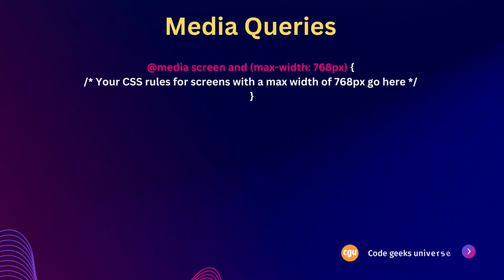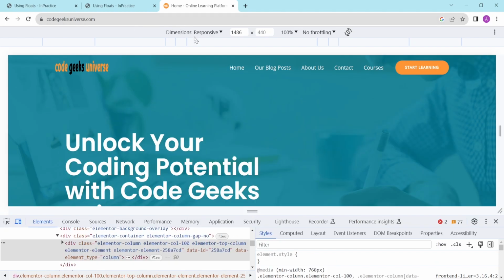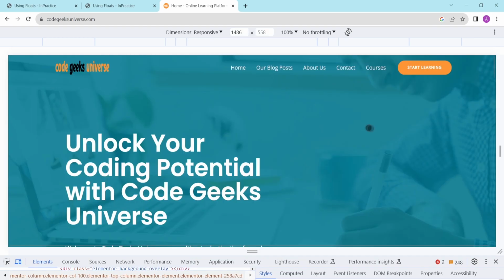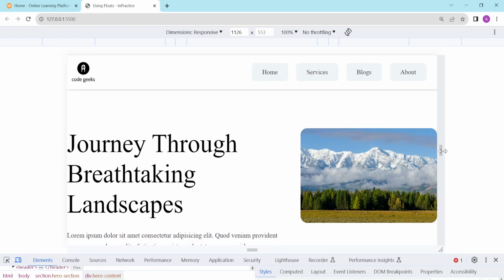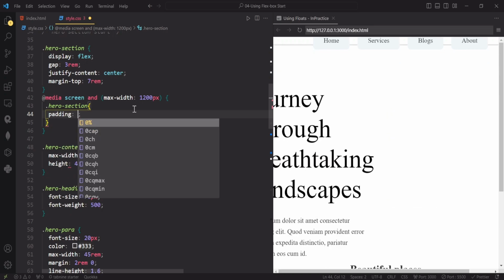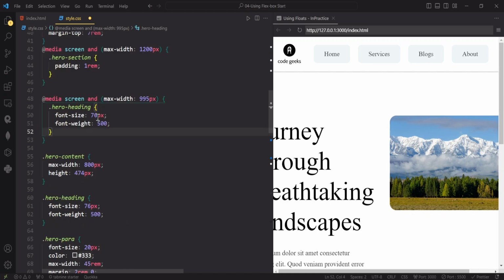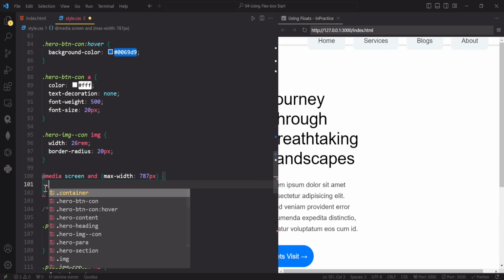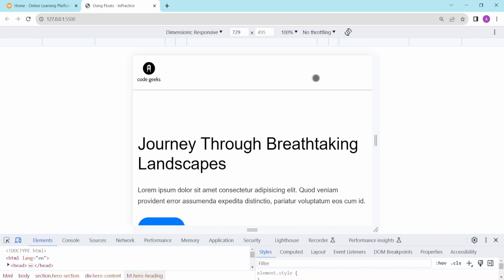Responsive Web Design with Media Queries| Full Stack Web Development | Web Development Tutorial #41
In today's video, we're going to dive into the thrilling realm of Responsive Web Design with a focus on the superhero that makes it all possible - Media Queries.

In a world where everyone's glued to their smartphones, tablets, and a multitude of different devices, having a responsive website is not just a perk; it's a necessity. Responsive Web Design ensures that your website looks and functions perfectly, regardless of the screen size or device.

But how does it work? That's where Media Queries come in. These powerful tools allow you to apply different CSS rules based on screen conditions. They're the commands that tell your website how to behave in various scenarios.

In this video, we'll explore:

What Responsive Web Design is and why it's crucial.
The fundamental concepts of Media Queries.
How to write and use Media Queries in your CSS.
Practical examples of how Media Queries can transform your website.
Tips for testing the responsiveness of your site on different devices.
Mastering Responsive Web Design with Media Queries isn't just about making your site look good; it's about enhancing the user experience and ensuring your audience keeps coming back for more.

Let's embark on this journey together to create websites that adapt, engage, and captivate users everywhere. 🌐💻📱